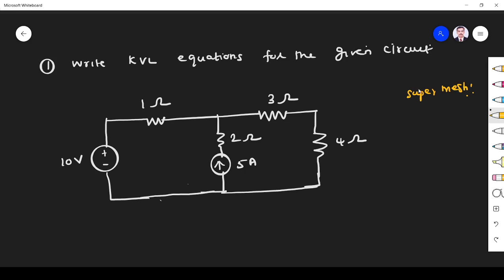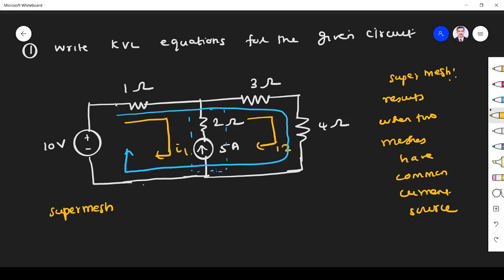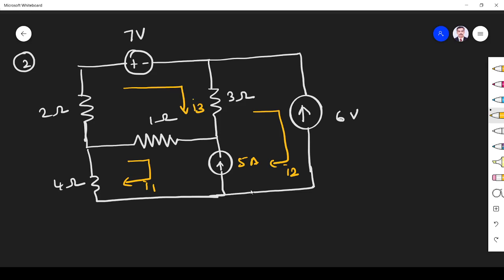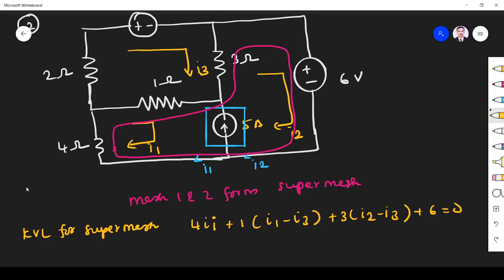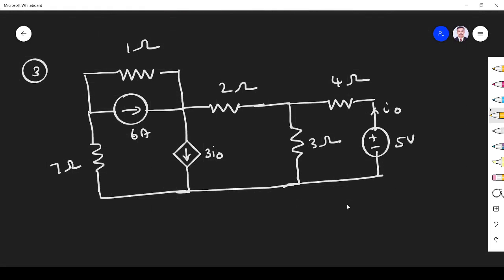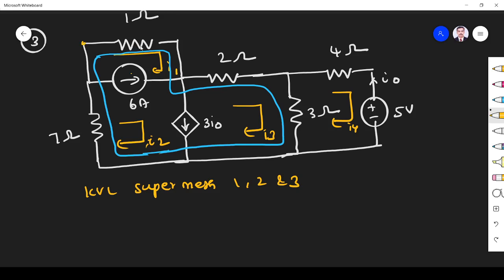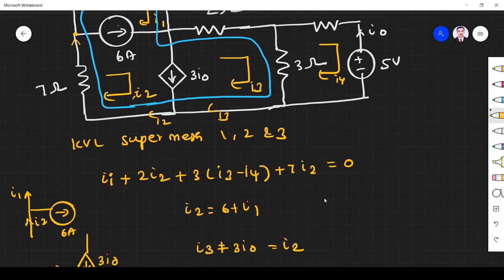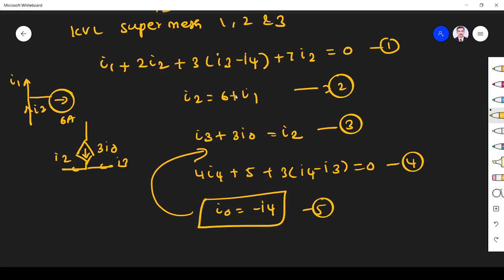Super Mesh Equations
Super Mesh Analysis related Problems are dealt in this video

Graphs Theory:  Matrices associated  with graphs; incidence,  fundamental cut set and  fundamental circuit matrices.  Network Analysis:  Nodal and  mesh analysis. Network theorems:  Superposition, Thevenin's, Norton's,  Maximum  power     transfer theorems,  Wye-Delta transformation. Steady  state  sinusoidal  analysis   using phasors. Linear  constant coefficient differential  equations;  time  domain analysis  of simple  RLC circuits, Solution of network equations using Laplace transform: frequency domain analysis of  RLC circuits.  2-port network     parameters: driving point  and transfer  functions; State  equations for  networks.